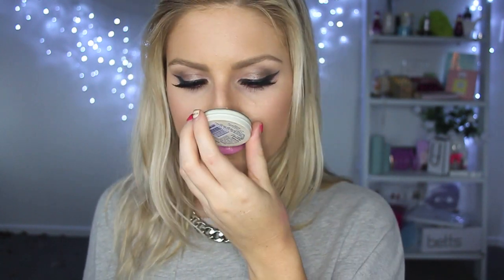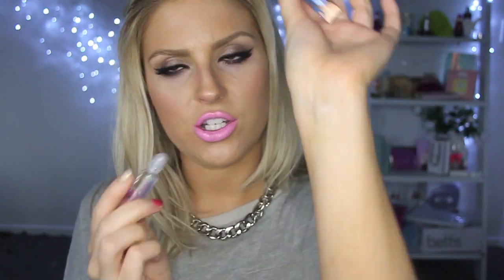High School Survival Kit ♡ Shaaanxo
Something a bit different! Thumbs up or share if you liked it :) :)

Editing: iMovie